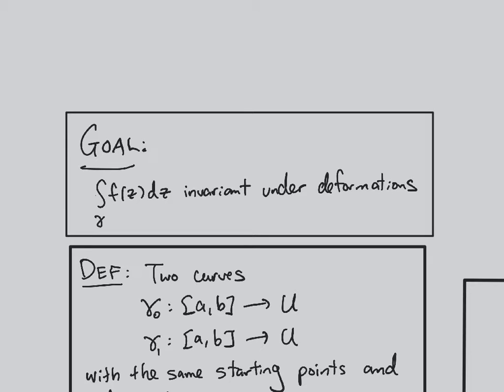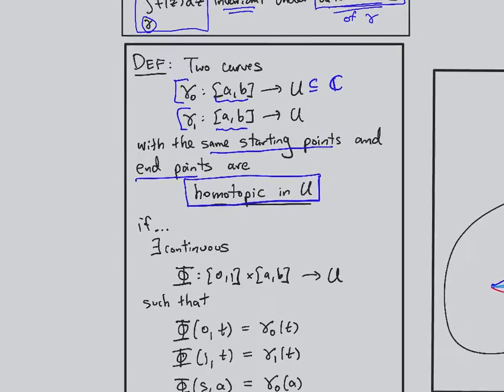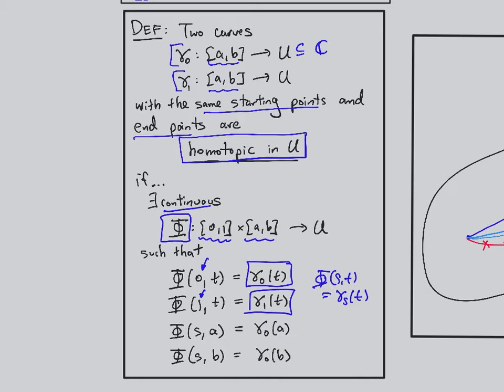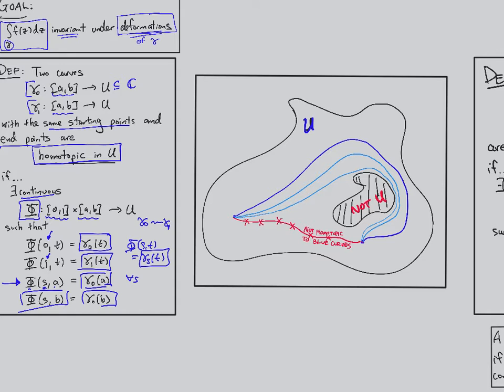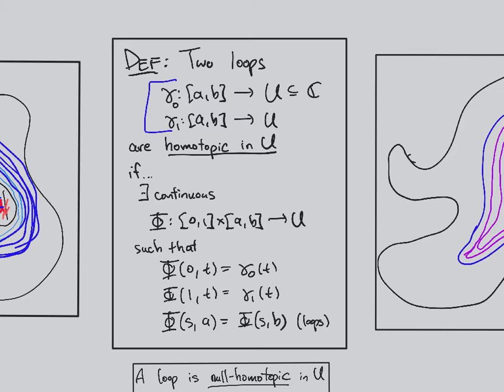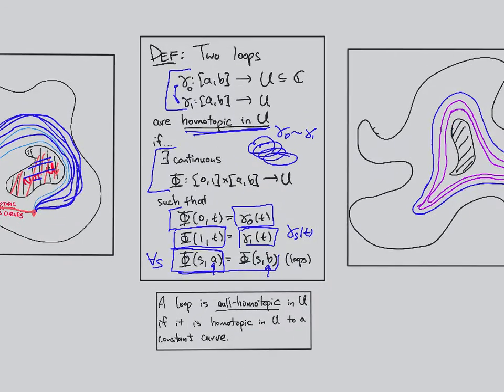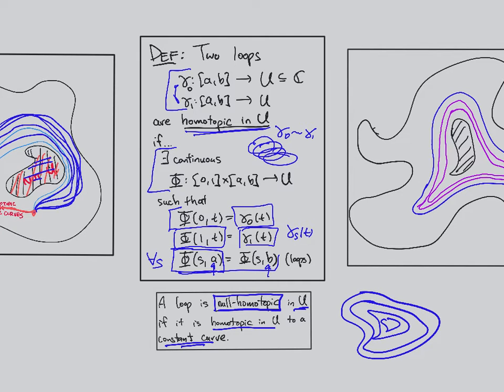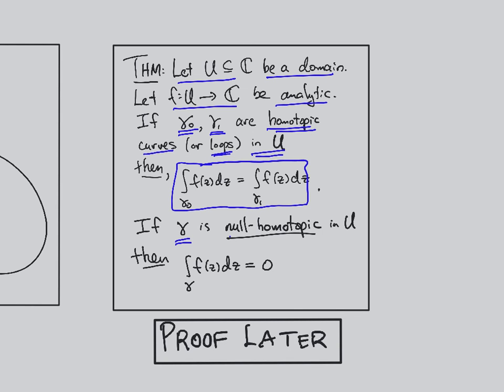Analytic 1-forms--part3/5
In this video series we explore analytic 1-forms.  We redefine line integrals of analytic 1-forms in a manner that works for curves that are merely continuous.  We define homotopies and state the result that line integrals of analytic 1-forms are invariant under homotopy.  We discuss some easy consequences of this in the setting of simply connected domains.  Finally, we discuss Morera's theorem. Part 3/5